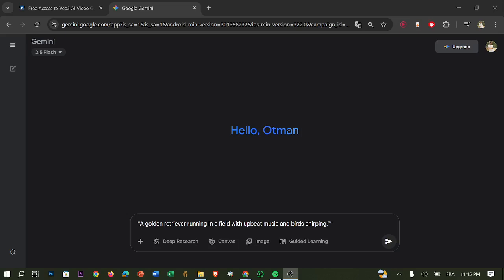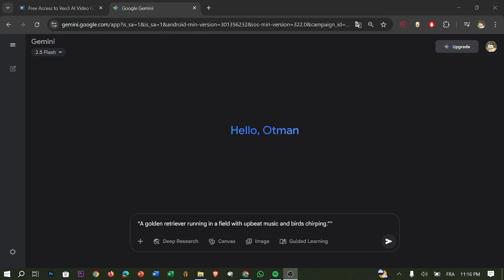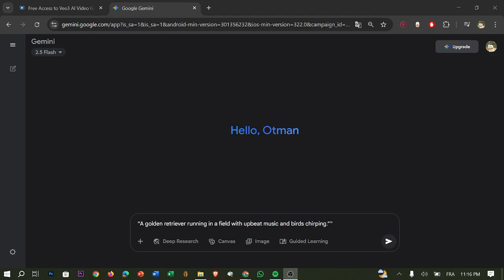How To Fix Only English Prompts Are Allowed Error In Google Veo 3 2025! Tutorial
Today we talk about fix only english prompts are allowed error in google veo 3,google veo 3,google veo 3 tutorial,google veo 3 how to use,veo 3 google how to use